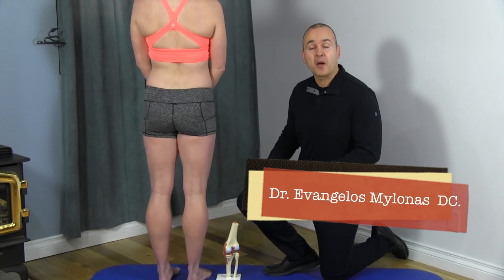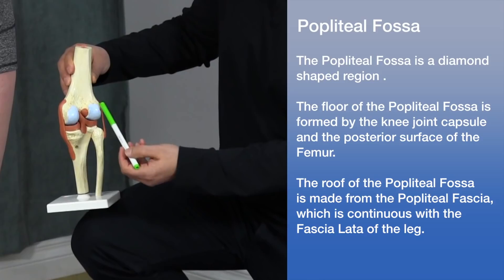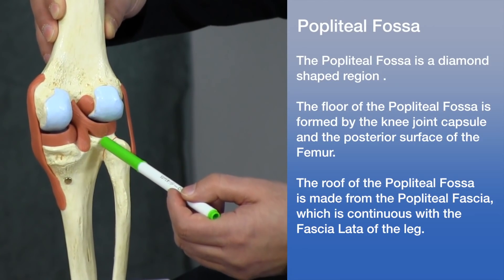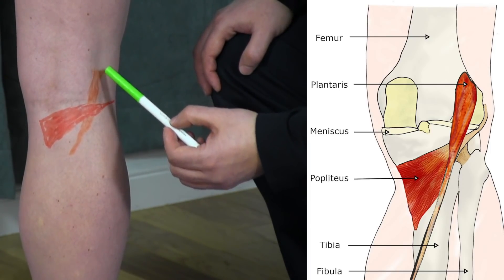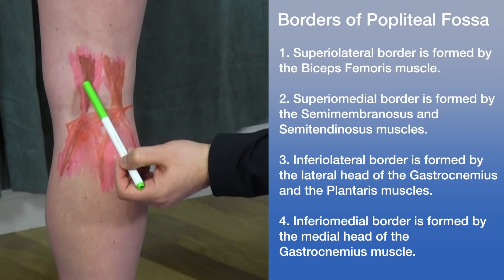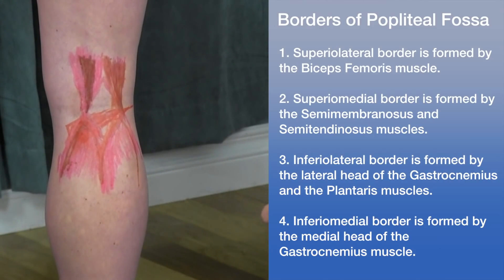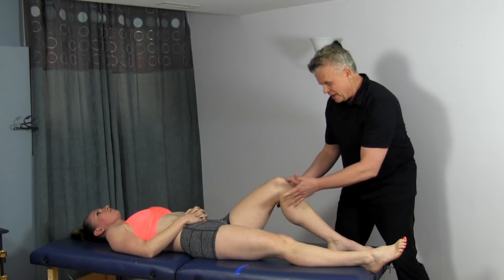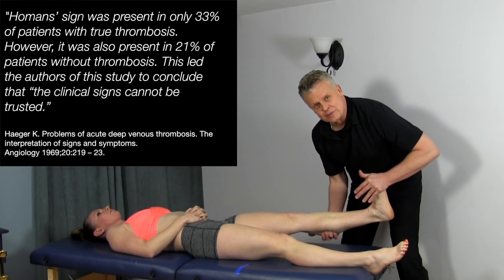Popliteal Fossa Anatomy - Palpation & Checking for DVT's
The video titled "Popliteal Fossa Anatomy - Palpation & Checking for DVT's" offers a comprehensive overview of the crucial anatomical features of the popliteal fossa. It covers essential palpation techniques and examination protocols to identify deep vein thrombosis (DVT) in this region, making it a valuable resource for both students and practitioners alike.

00:00 Popliteal Fossa
00:50 Popliteal & Plantaris Muscle
01:42 Borders of Popliteal Fossa
02:30 Popliteal & Plantaris Palpation
03:35 Pulses & DVT